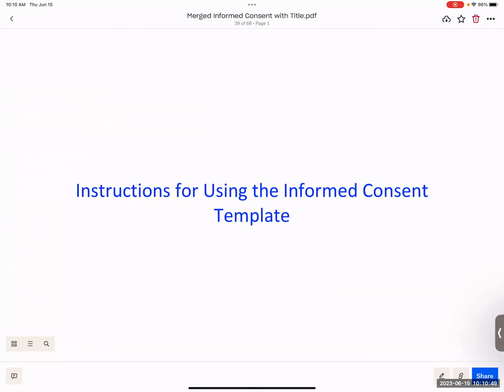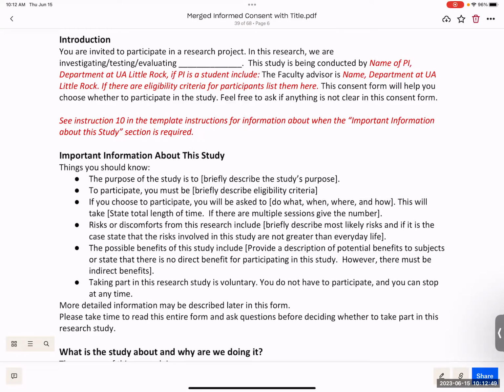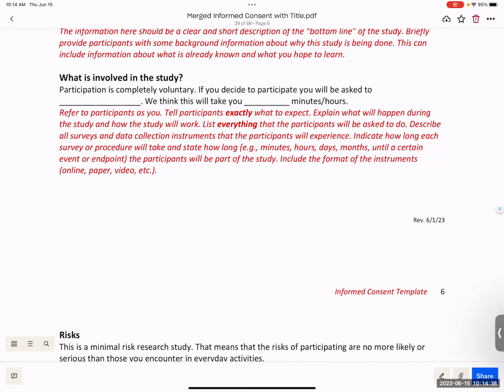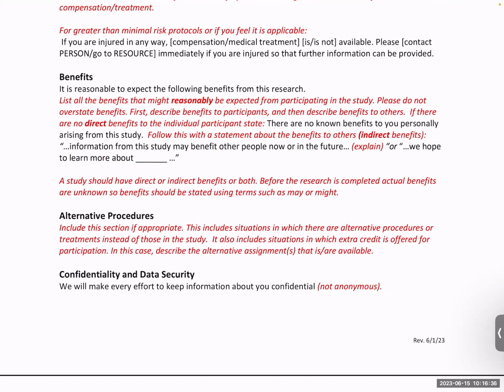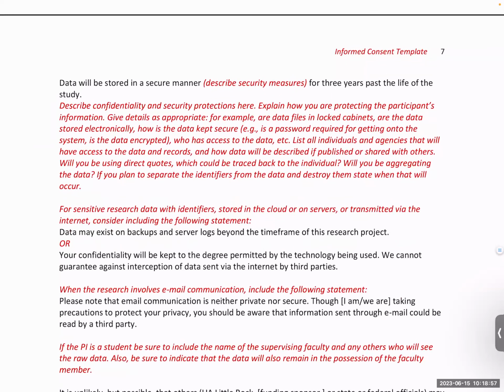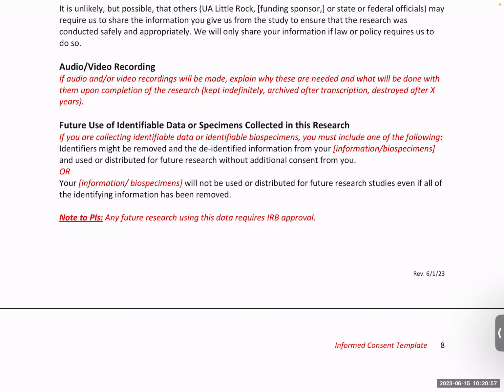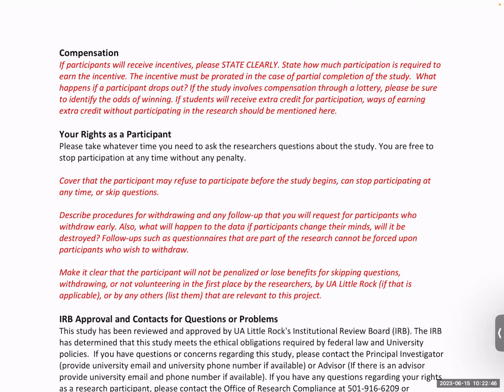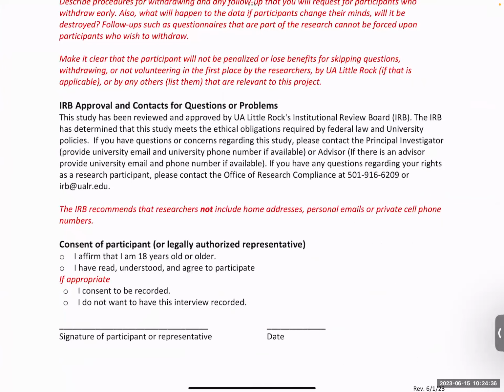Completing the Informed Consent Template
UA Little Rock's IRB Chair Dr. Belinda Blevins-Knabe and Ms. Ida Umphers discuss best practices for completing the Informed Consent Template required by the UA Little Rock IRB.